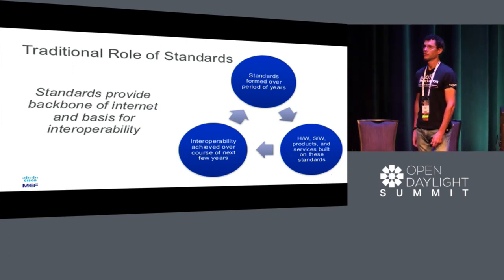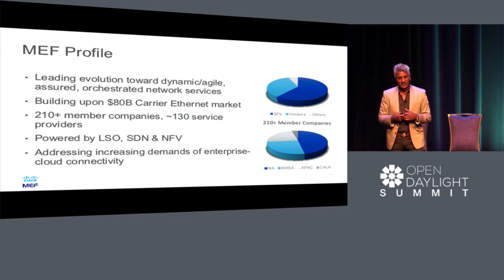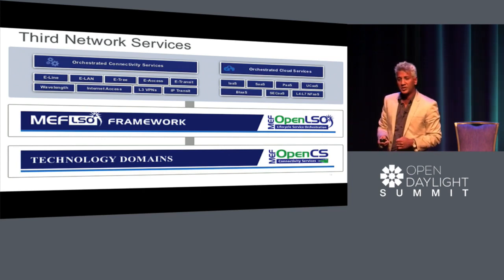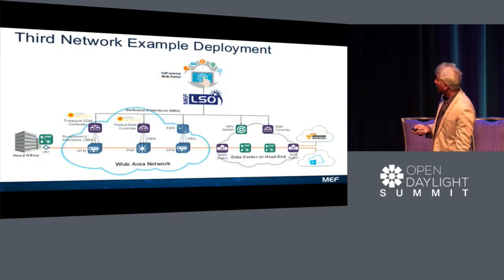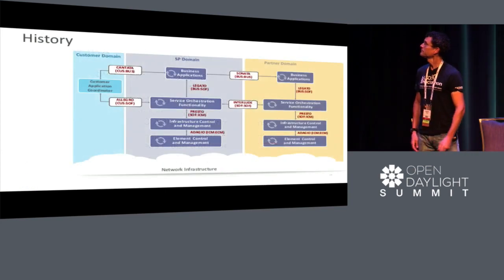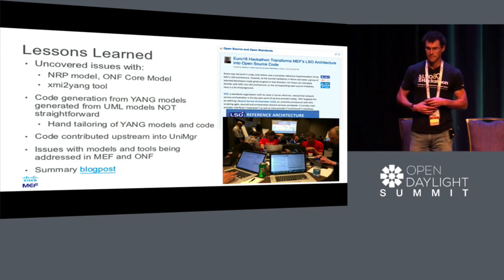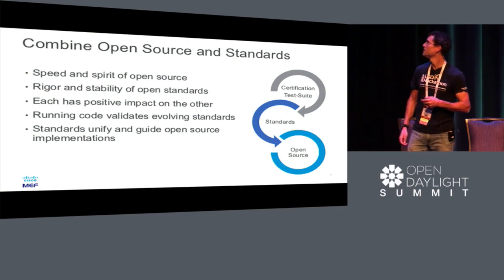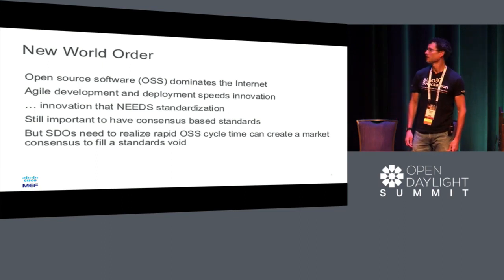OpenDaylight within Reference Implementation Charles Eckel vesves Pascal Menezes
OpenDaylight within Reference Implementation for Next Generation Network Services - Charles Eckel, Cisco vesves Pascal Menezes, MEF Open source and open standards are coming.

MEFs Dan Pitt and Pascal Menezes discuss the value of network data analytics and the MEFs recent announcement with the Linux Foundations PNDA project.

Panel Discussion: (Really!) Outside the Box: Ciscos Open Source Journey - Moderated by Ed Warnicke, Cisco Not used to hearing Cisco and “open” used in the same sentence? Wondering why.